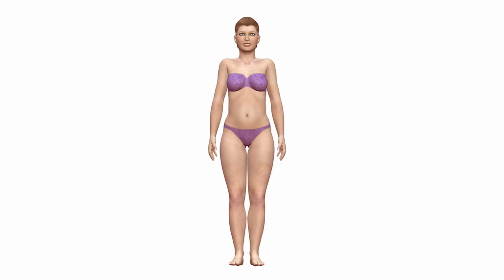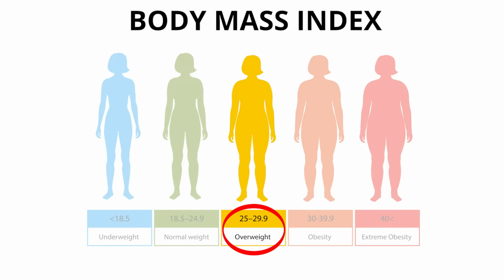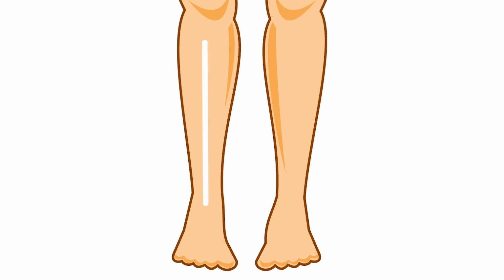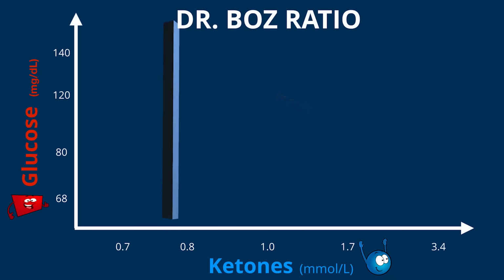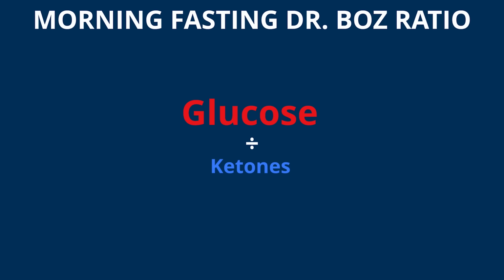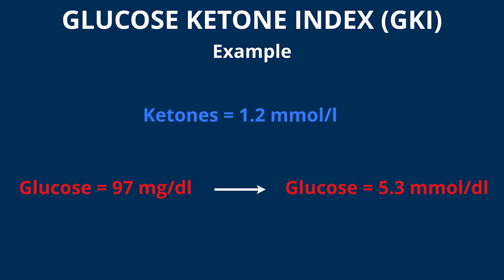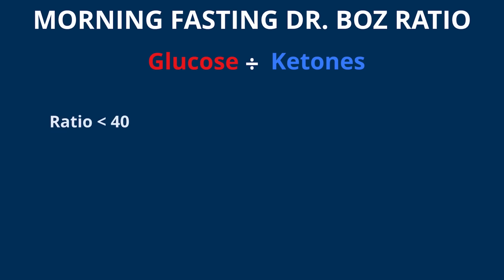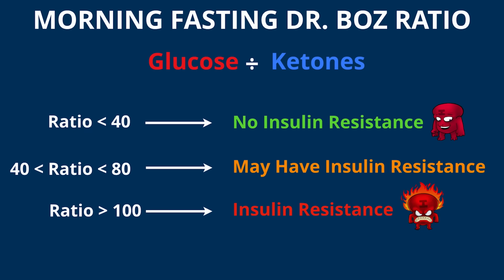Spot Insulin Resistance. No Labs Required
Pre-diabetes is affecting millions of people - and many aren't aware.  Watch this video to learn the signs and symptoms of insulin resistance.

Thanks for checking out the Dr. Boz Channel. See links below resources & recommendations.

FREE STUFF
Dr. Boz’s Online Courses:
Share Dr. Boz content with people you love. Everyone wins when you share.

           Beginners love this! Once you graduate beyond beginner, pass the guide to a keto-newbie.
Dr. Boz Ketones-In-A-Can:
Dr. Boz At Home A1C Test Kit

ketoCONTINUUM Workbook

Visit BozMD.com & click on Dr. Boz FAVORITES for her best recommendations.